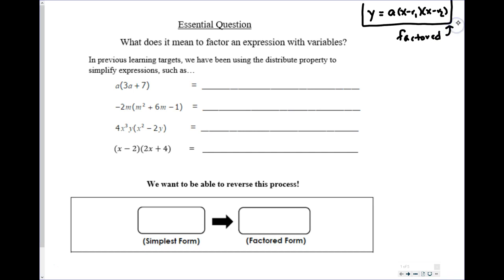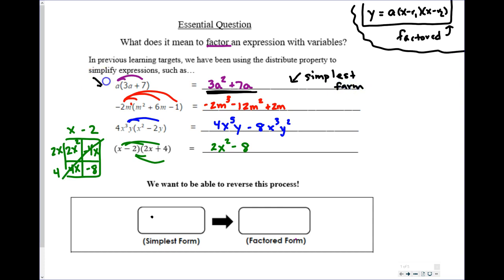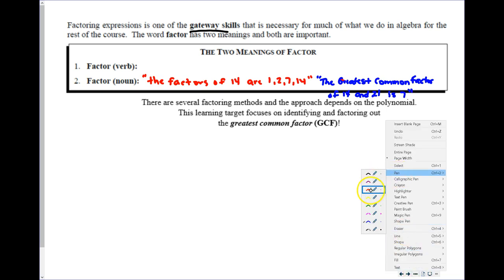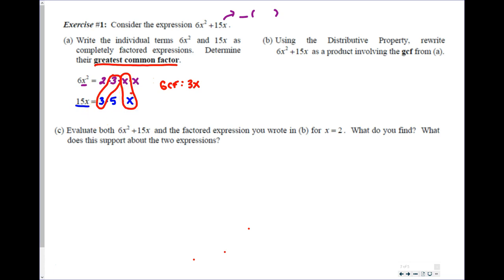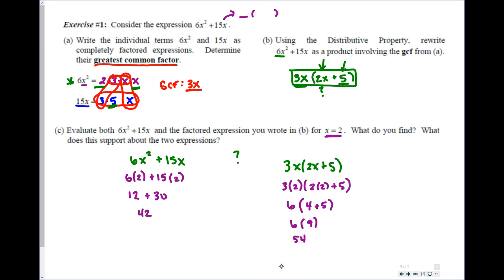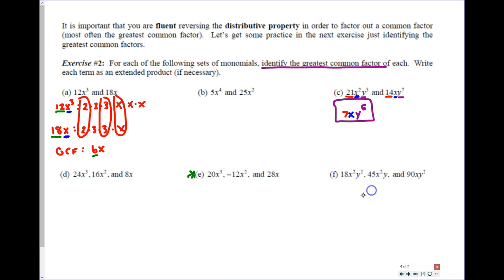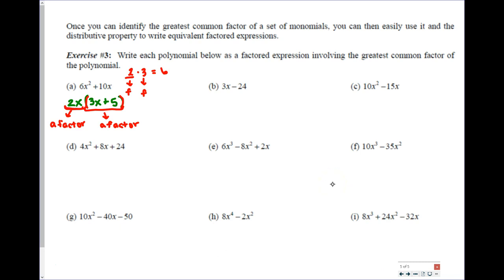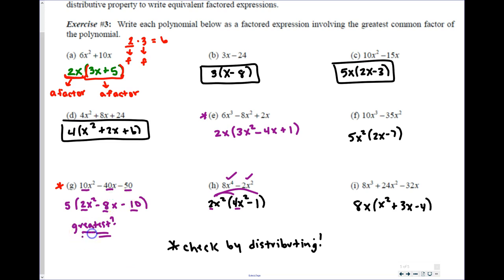12.1 Introduction to Factoring - Factoring a GCF